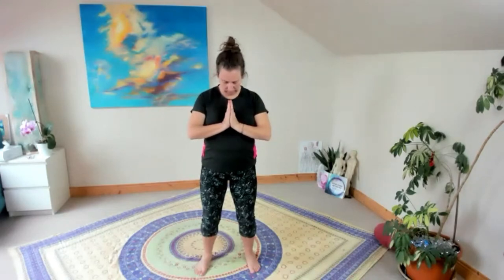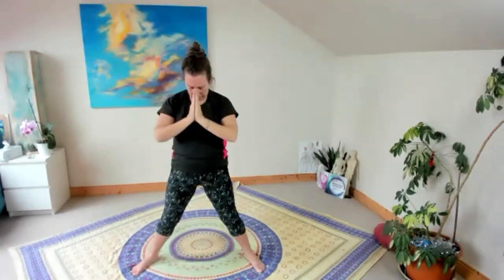Simple Bone Building Qi Gong Exercise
As we grow older there’s no escaping the changes that happen to our body, however we can do things to slow this ageing process and the worries we have about it.
Thinning, weakening and brittle bones are one of the dreaded markers of ageing. More than half of all caucasian women age 50 and older are estimated to have low bone mass, which means their bones are getting weaker but they don’t yet have osteoporosis.  If not addressed, everyday tasks such as carrying groceries, opening jars, walking, reaching for high shelves can become difficult and filled with fear for people whose bones have developed osteoporosis.

Osteoporosis is a disease that affects the inside of your bones, making them fragile so they break easily. You will not feel your bones getting weaker. Women, men, and all age groups are affected. Exercise is very important to help reduce your risk of bone loss and to help improve your bone strength.

Find out more and sign up for a free class

Helping you to know what's good for you, using the Five Elements of Traditional Chinese Medicine